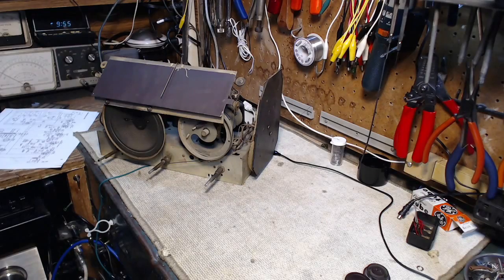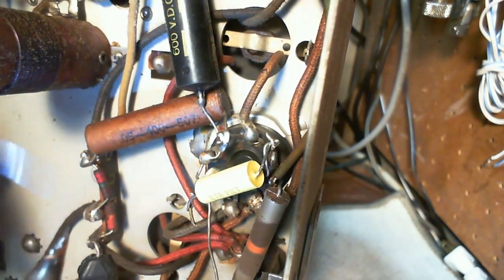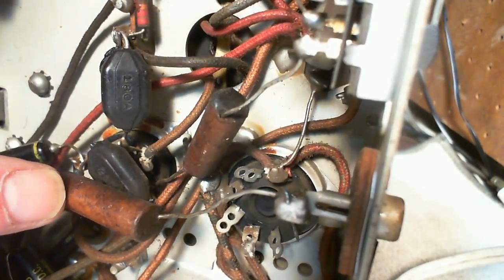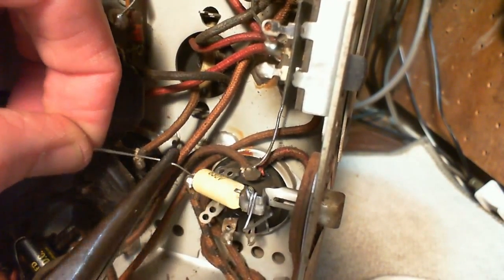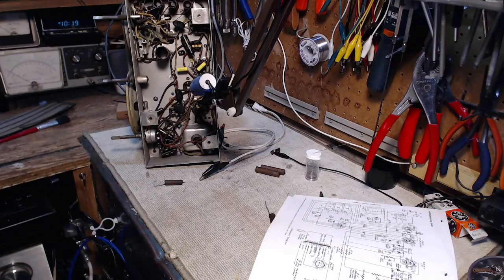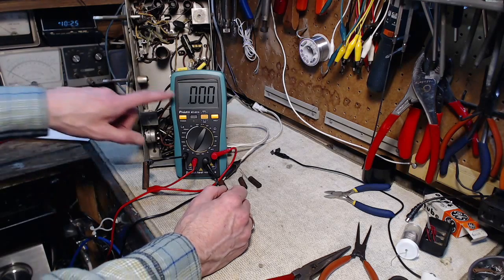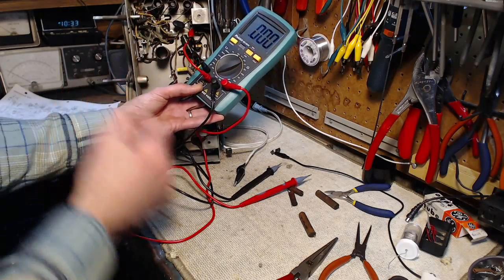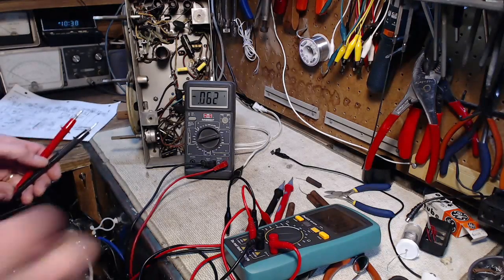RCA Victor A-23 Vacuum Tube Radio Video #3 - Paper Capacitors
I replace the four paper capacitors then carry out some interesting tests on them and a few other capacitors.  Looks like more capacitors have to go.